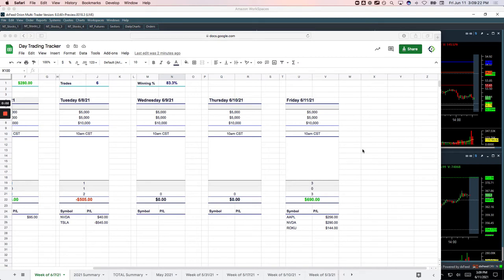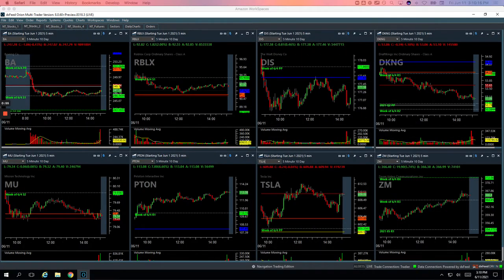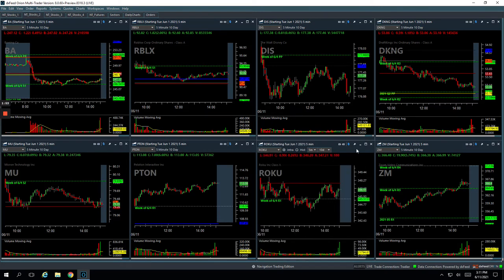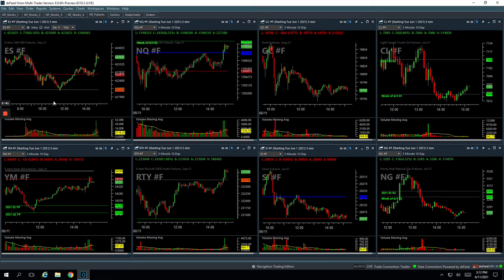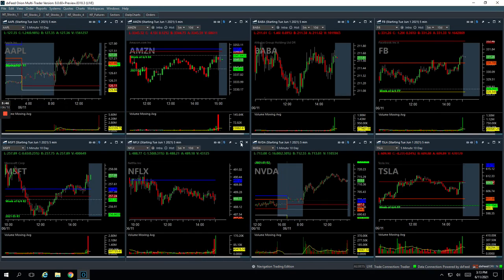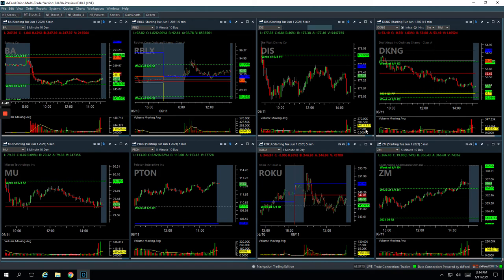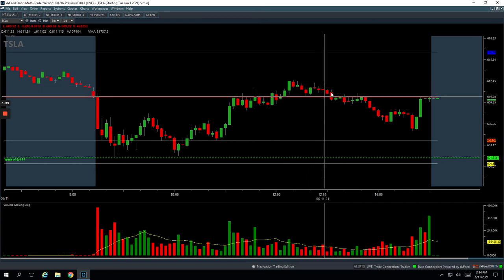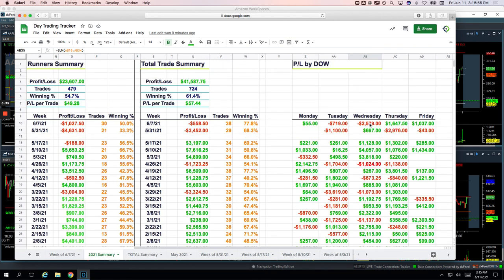Day Trading Recap: 6-11-21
👉 Biggest winner - ZM

YouTube.com/navigationtrading
Facebook.com/navigationtrading